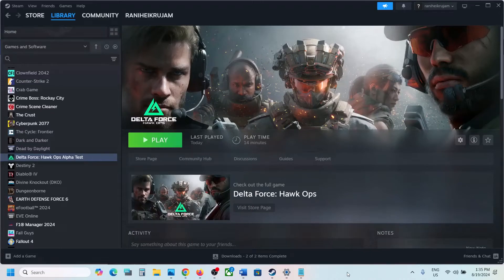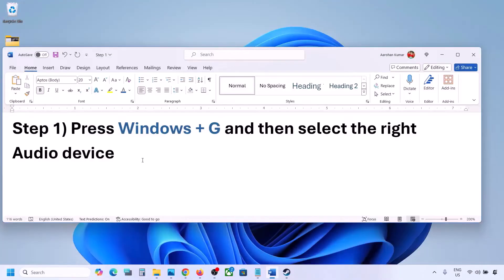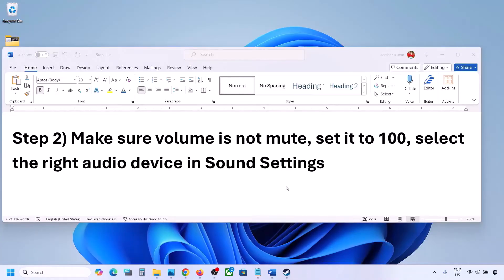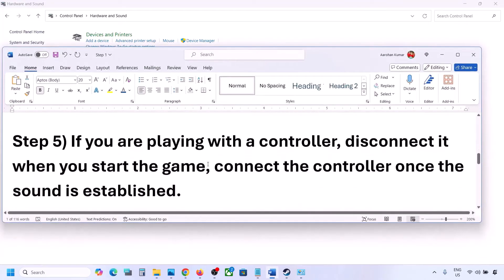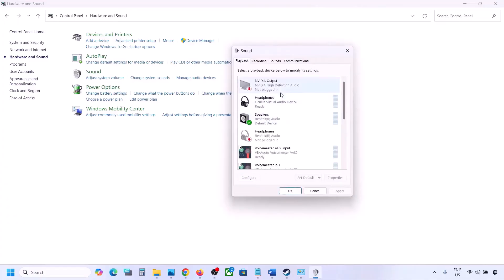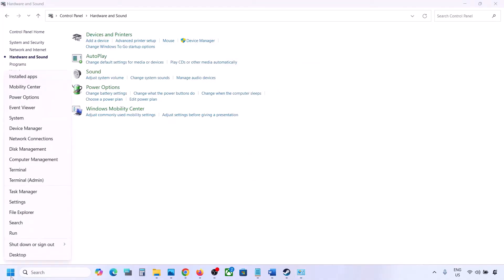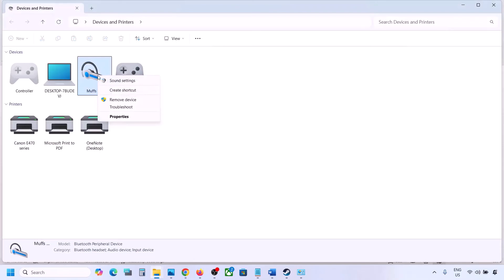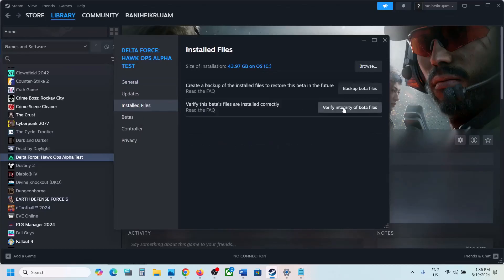Delta Force Hawk Ops: Fix Audio/Sound Not Working, Fix Crackling, Muffled & Popping Audio PC